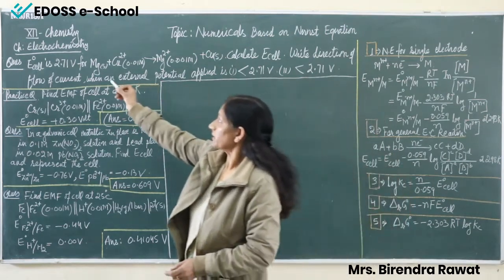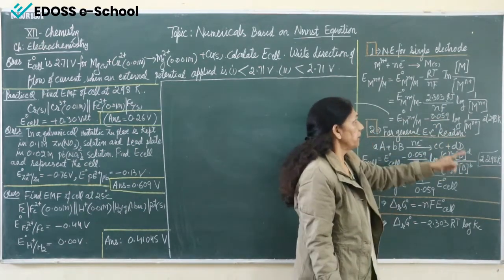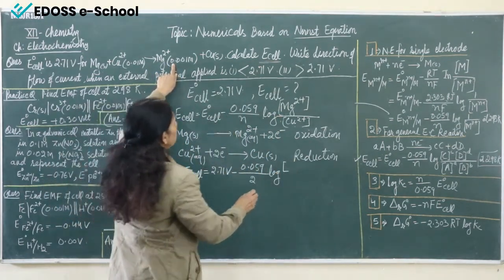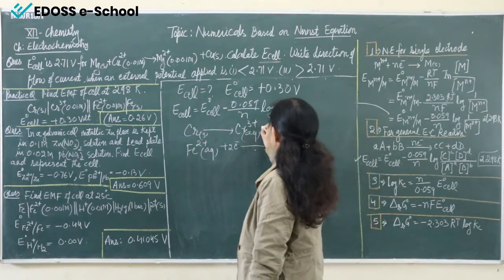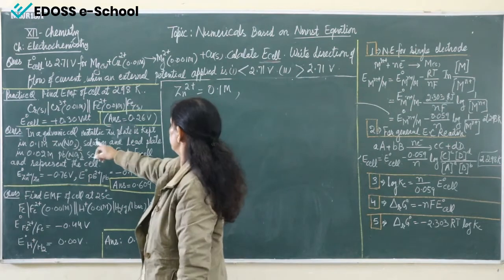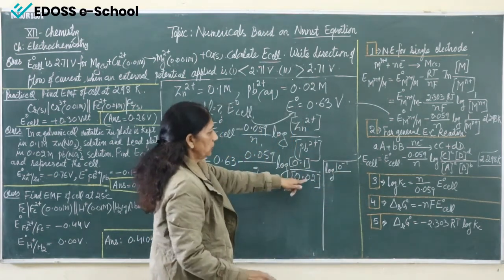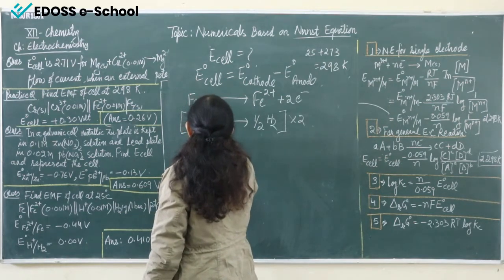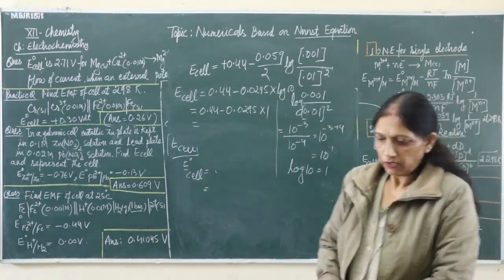Electrochemistry: Numerical based on Nernst Equation - NCERT - Class XII - Chemistry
Nernst Equation for single electrode.
Nernst Equation for general electrochemical equation.
Formula to find equilibrium constant.
Formula to find Standard Gibb's energy change for the reaction.
Numerical based on Nernst Equation, their solution and practice questions.